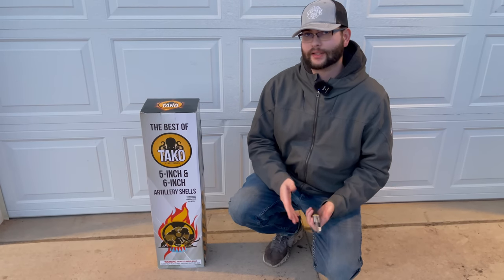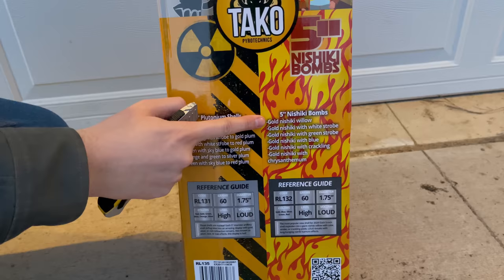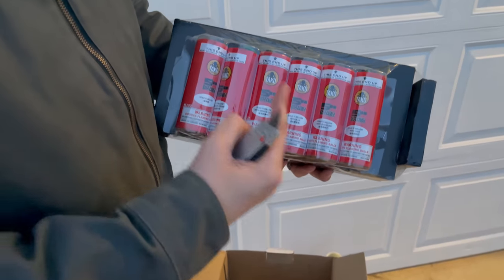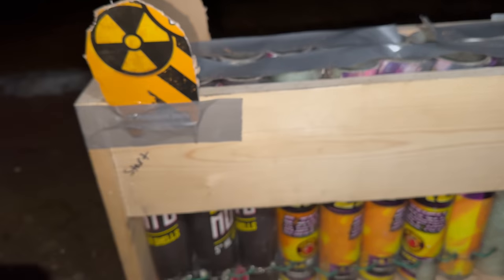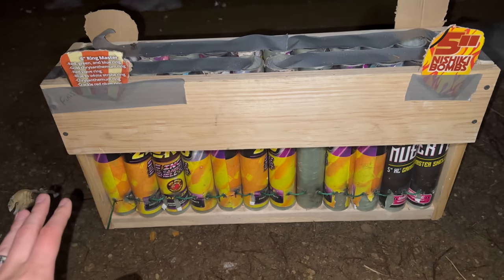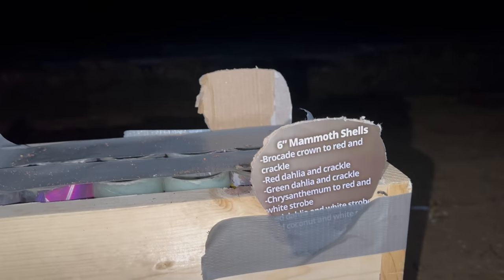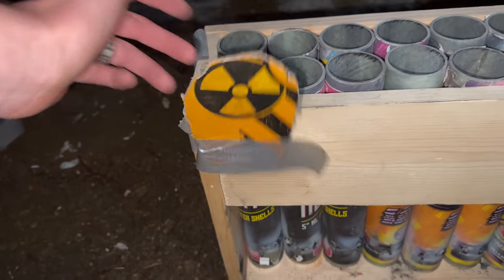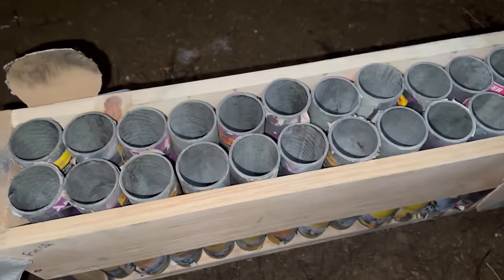TAKO PYROTECHNICS BEST OF 5” & 6” CANISTER SHELLS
This video is a more in depth breakdown featuring ADDITIONAL NEVER BEFORE SEEN FOOTAGE from a video I posted awhile ago. If you’d like to see the original, full length video (without the additional footage) you may do so

If you have any unique questions or comments about ordering you can call this number for help!